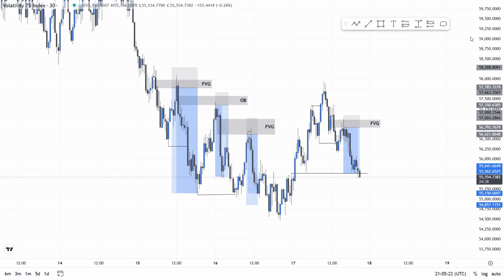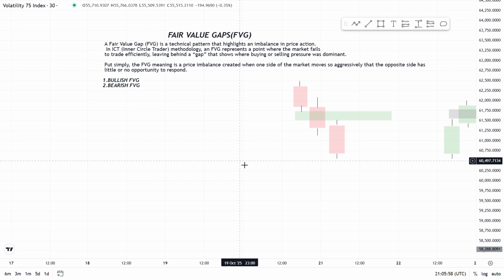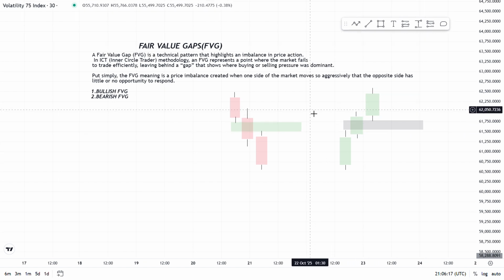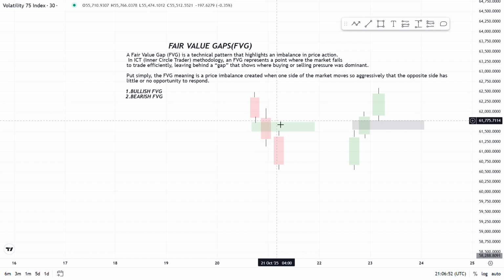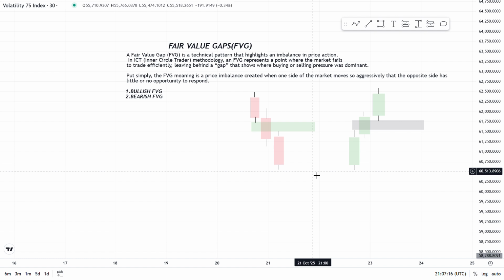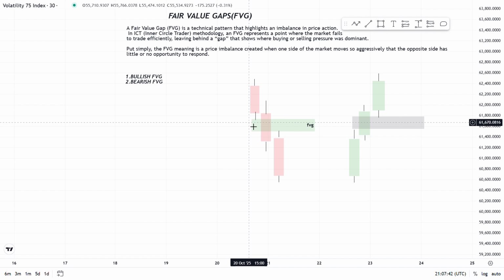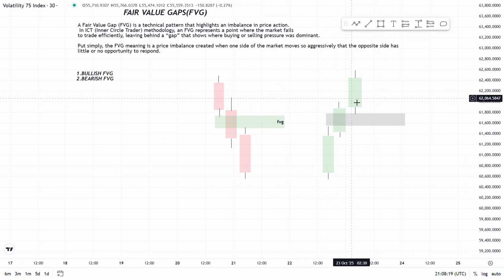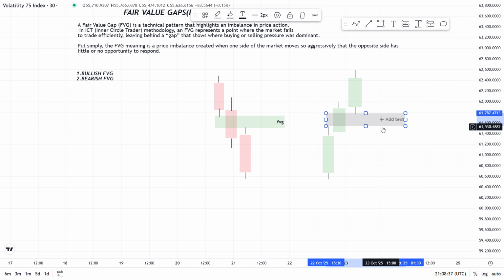How To Spot Fair Value Gaps(FVG)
This short video explains the basics of identifying Fair Value Gaps. You can Join our official telegram communities for more trading tips and accurate signals